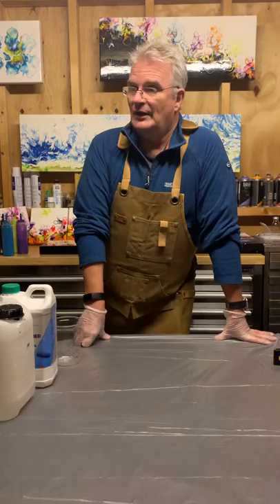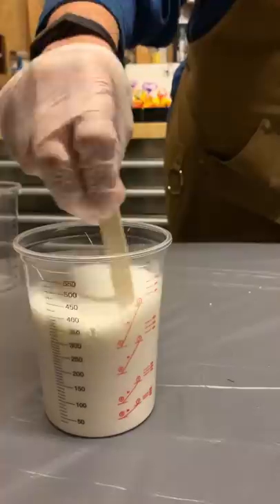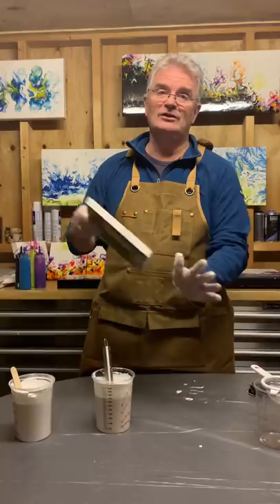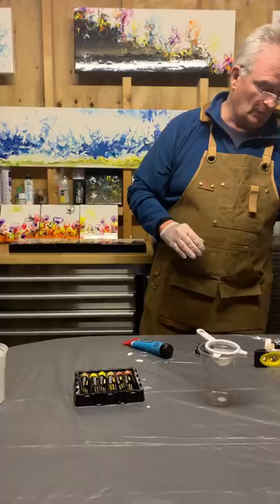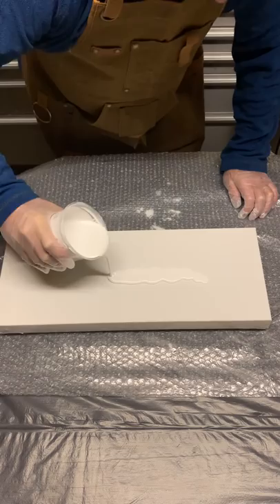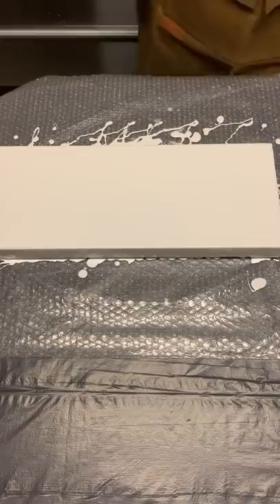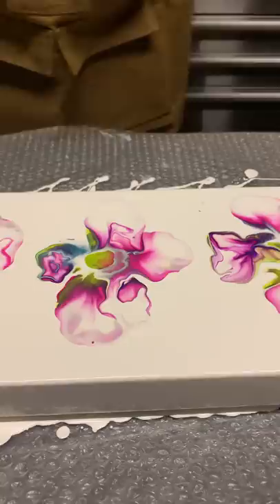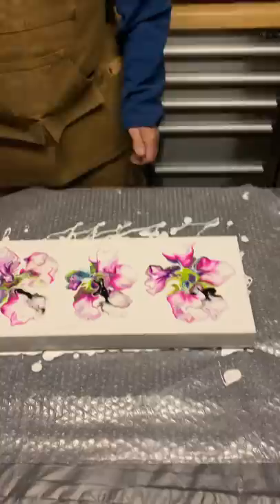Acrylic pour mix and consistency tutorial for beginners with a small painting at the end.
Acrylic pouring video for beginners, goes through how to start, equipment to use and mixing ratios and consistency.